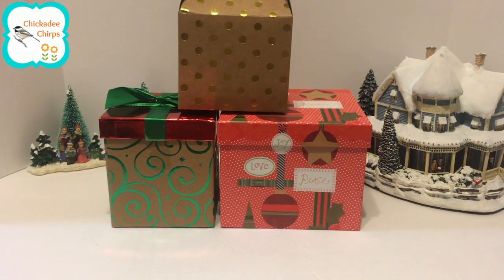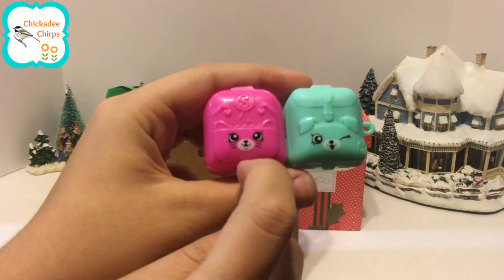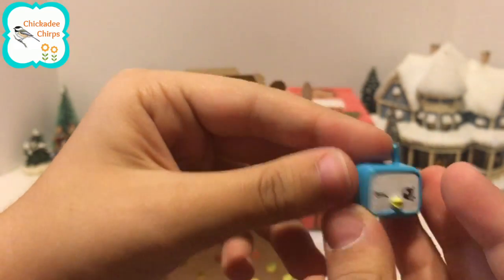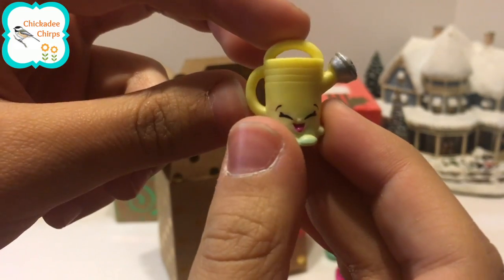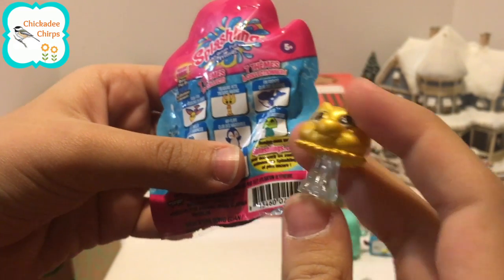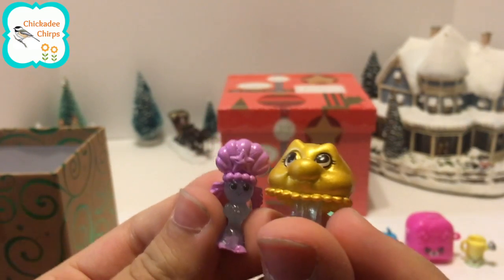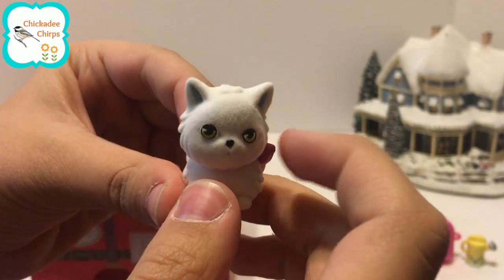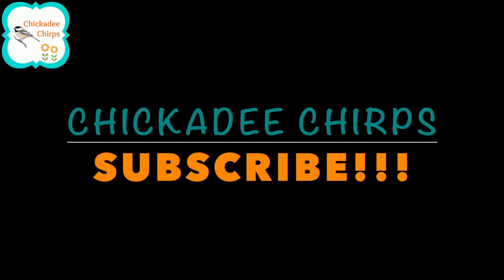Shopkins Kitty in My Pocket Splashlings Blind Bags Toys Surprise Christmas Gifts | ChickadeeChirps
Join Chickadee Chirps as we open Christmas Gifts! Shopkins, Kitty in My Pocket, Splashlings, Toys Surprise Gift Unboxing.